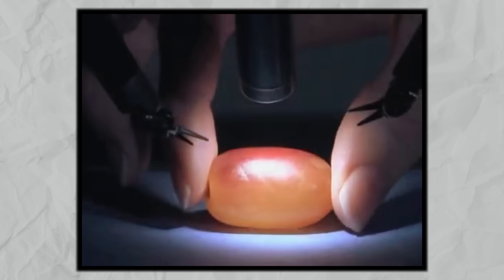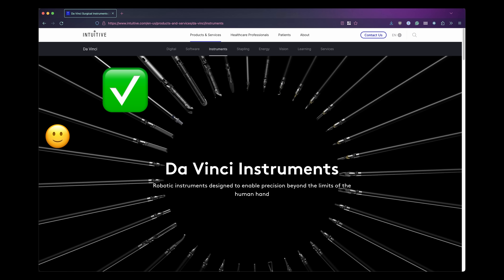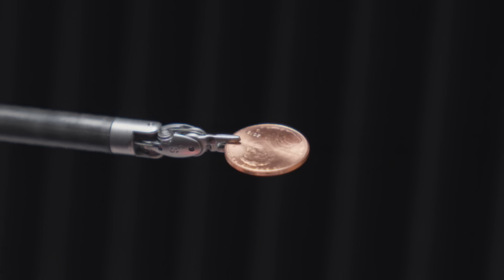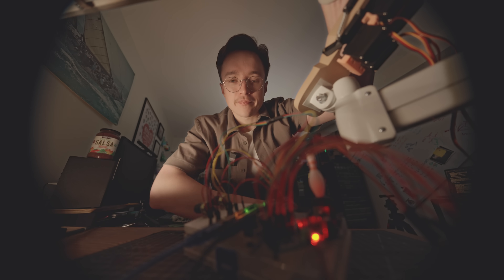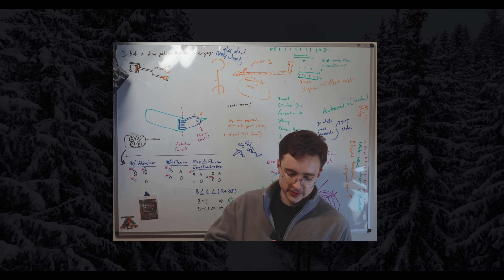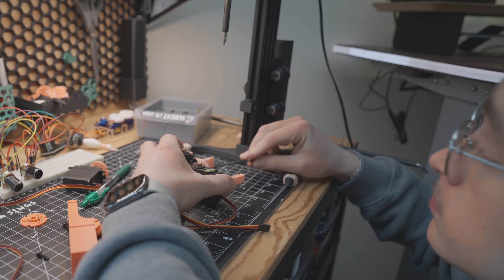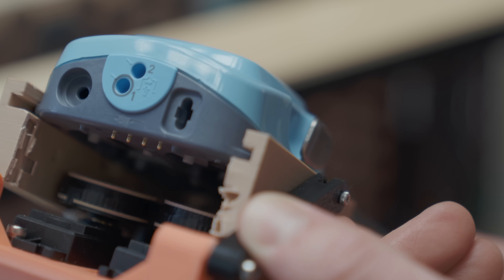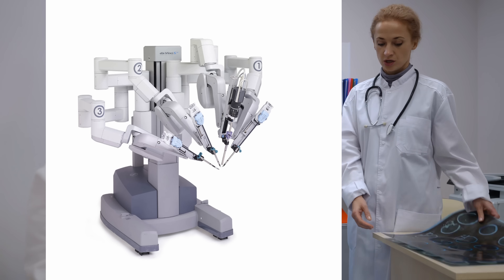Building a DIY Surgical Robot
Code and CAD (MVP quality so be nice)

Build Materials:
– Computer running everything ($20)
– Servo driver board PCA9685
– Cheap Joystick
– 10k potentiometers